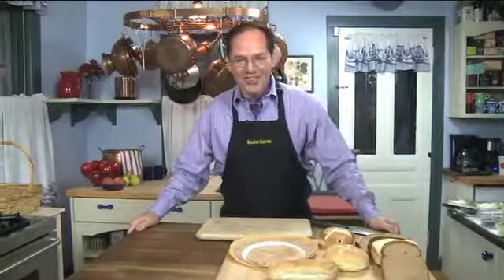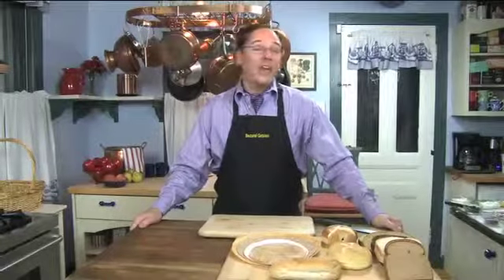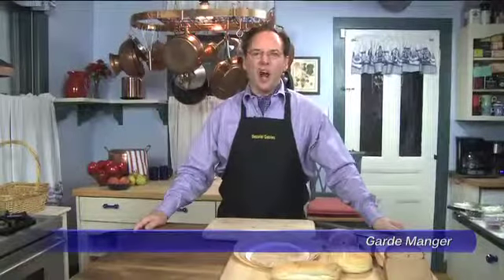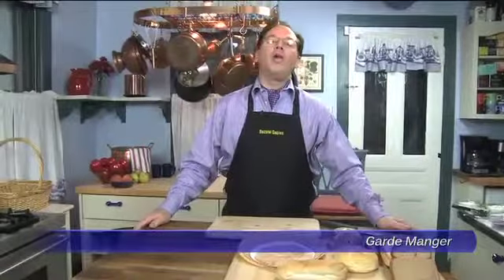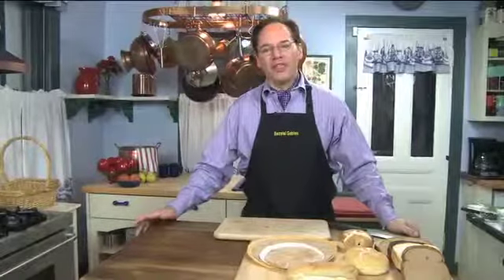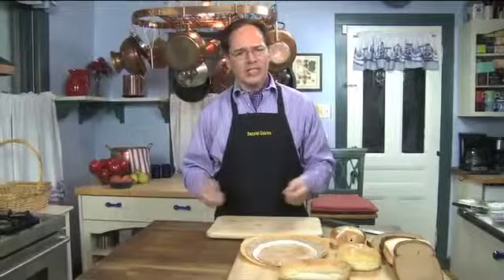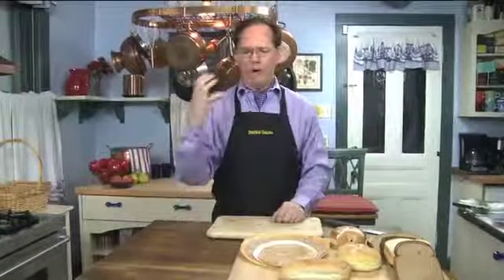Bite 9: Salads & Sandwiches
Help! My lunches are so dull. Is there anything I can do to spice them up? Add zest and zip to those boring lunches, first courses, or quick--grab dinners with the dishes in this Bite. It's packed with easy-to-create and unique recipes for delicious fresh Shrimp or Chicken Salad, a homemade Blueberry or Herb Vinaigrette, and even an impressive Deconstructed (and easy to make!) Waldorf Salad.